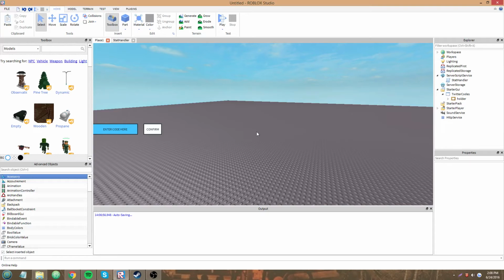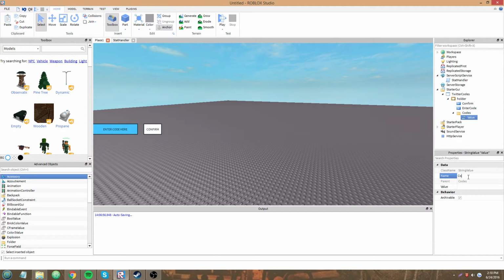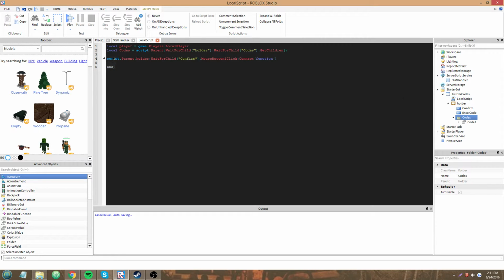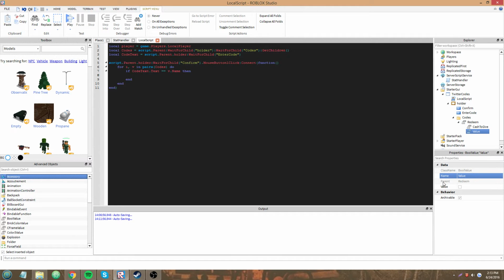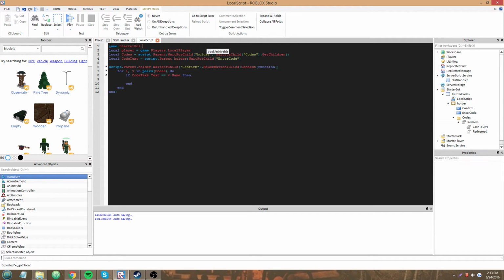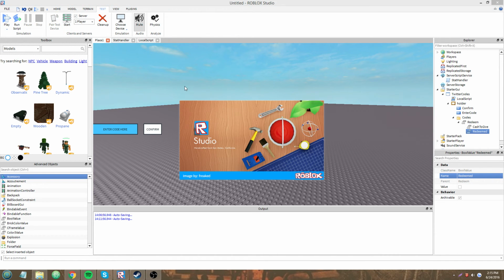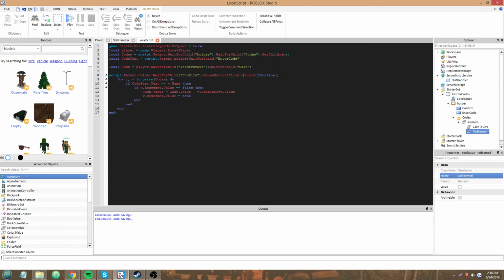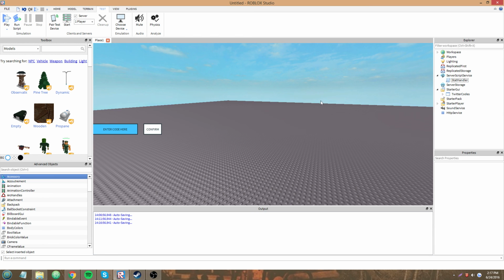ROBLOX Lua GUI Scripting Tutorial 13 - Twitter Code GUI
Make a twitter/twitch/youtube/whatever social media code GUI you want.